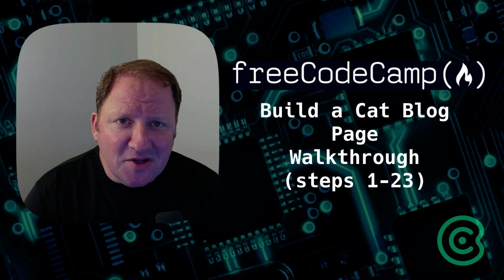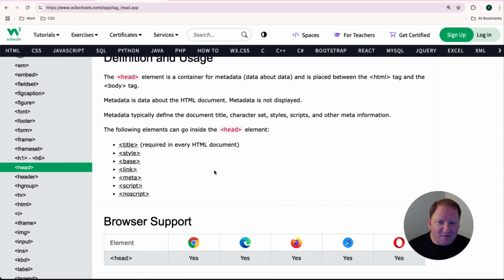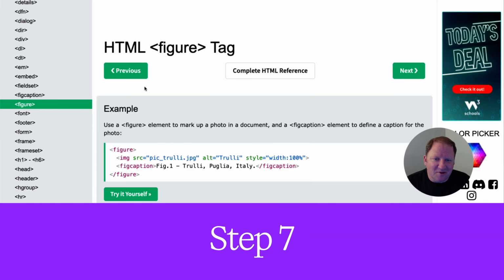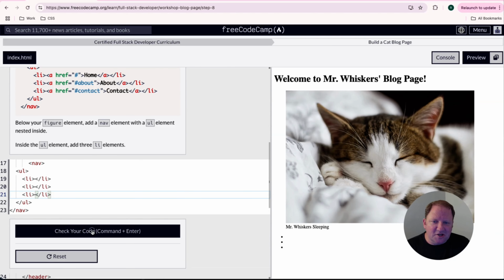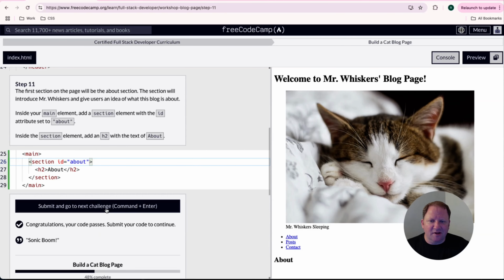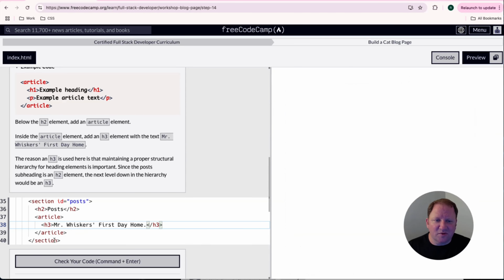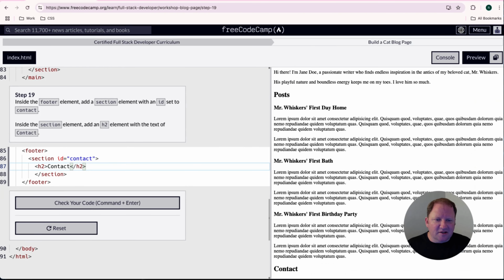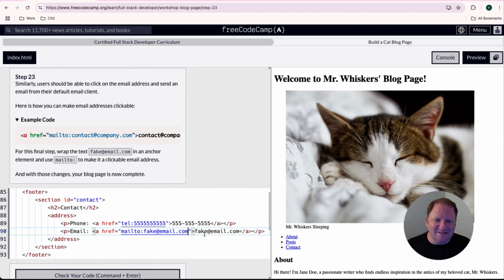Build a Cat Blog Page with HTML & CSS 🐱 | freeCodeCamp Project Tutorial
Learn How to Build a Cat Blog Page with HTML & CSS 🐱 | freeCodeCamp Full Project Walkthrough

In this step-by-step tutorial, we’ll walk you through the freeCodeCamp “Build a Cat Blog Page” project, helping you learn the fundamentals of HTML and CSS by creating a fun and beginner-friendly cat-themed blog website. Whether you're new to web development or working through the Responsive Web Design Certification, this video is perfect for you!

Connect with other learners and get help in real time. Find the link in our LinkTree

📚 What You’ll Learn:
✅ CSS styling techniques
✅ Using semantic HTML tags
✅ Layout building step by step
✅ Practical project-based coding skills

🕒 Timestamps:
00:00 freeCodeCamp - Build a Cat Blog Page
00:40 Overview
01:11 Step 1
02:51 Step 2
03:36 Step 3
05:44 Step 4
06:12 Step 5
07:13 Step 6
07:42 Step 7
10:57 Step 8
12:43 Step 9
14:51 Step 10
15:24 Step 11
16:35 Step 12
17:34 Step 13
18:38 Step 14
21:05 Step 15
22:01 Step 16
22:54 Step 17
23:28 Step 18
23:55 Step 19
24:32 Step 20
25:31 Step 21
26:21 Step 22
27:30 Step 23
28:42 Final Thought

🙌 Perfect for:
👉 Beginners in coding
👉 Students doing freeCodeCamp projects
👉 Anyone learning responsive web design